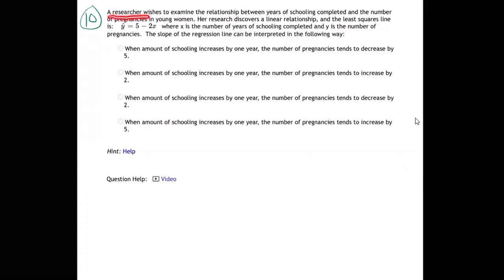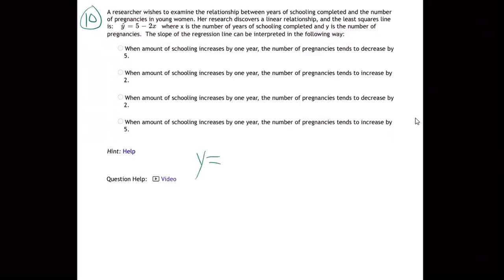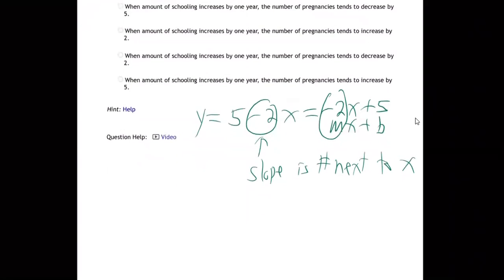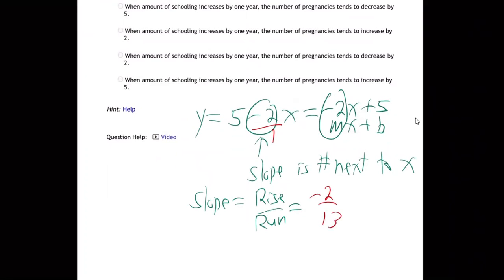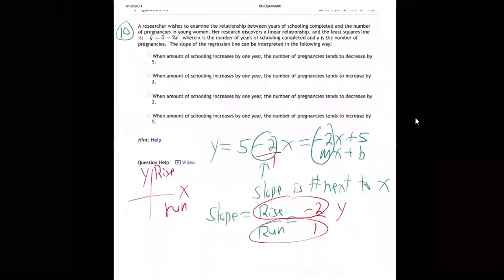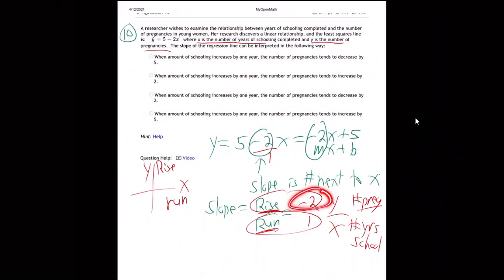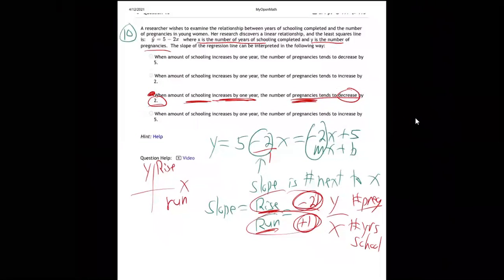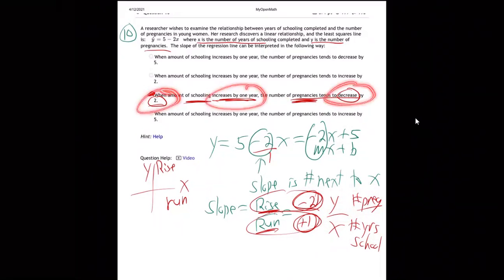m10b-Unit 4 Lecture HW 2 - 10